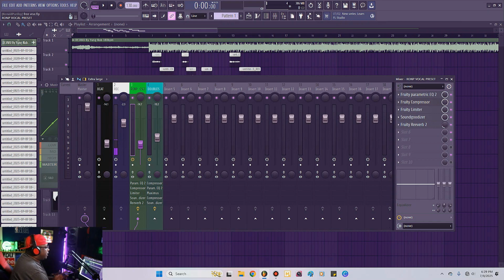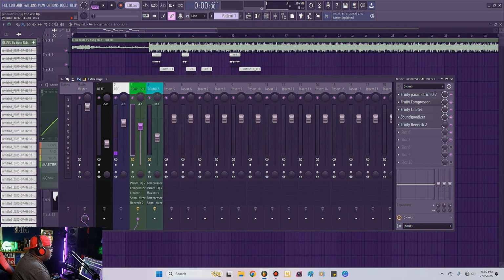New Vocal Preset is HERE!!!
Follow Ron P on all platforms

For Vocal presets and more